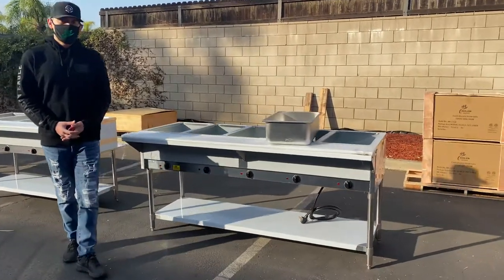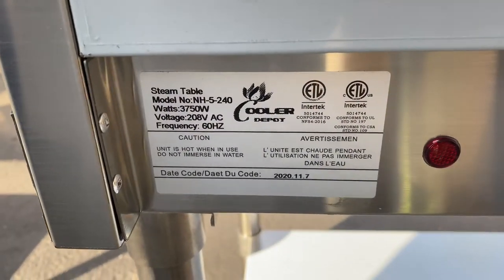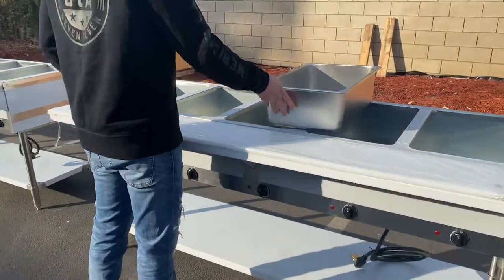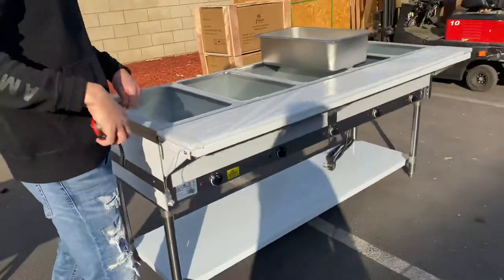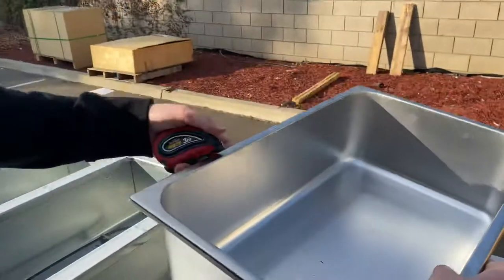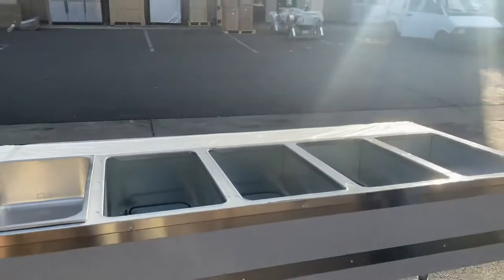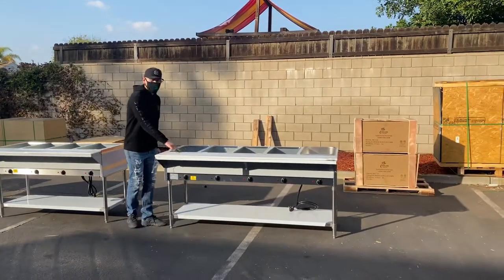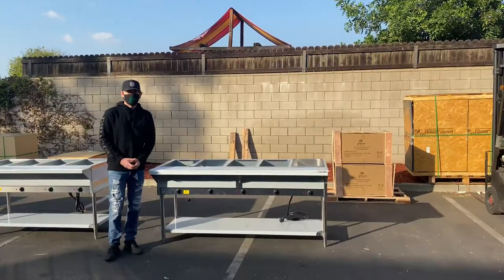ServIt EST-5WE Four Pan Open Well Electric Steam Table with Undershelf - 120V, 2000W